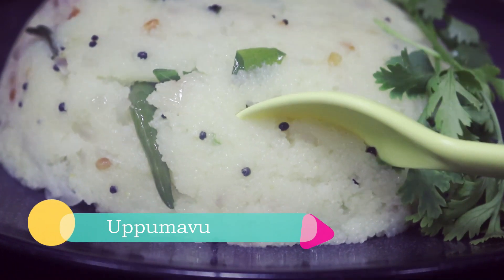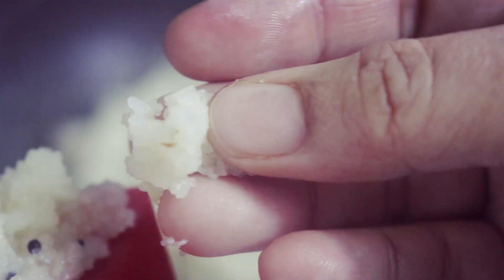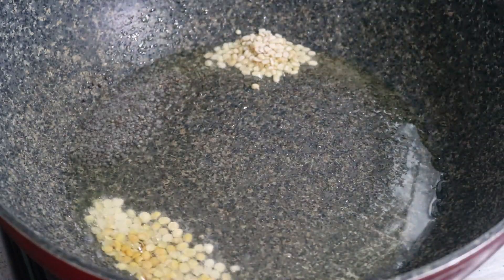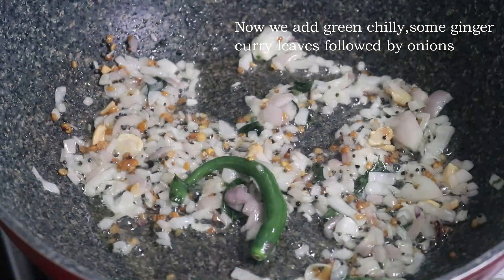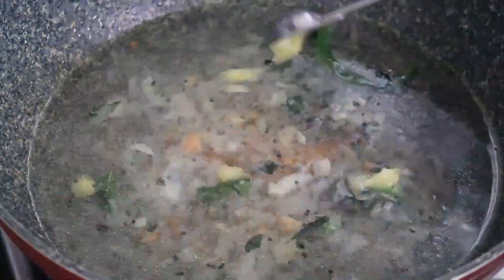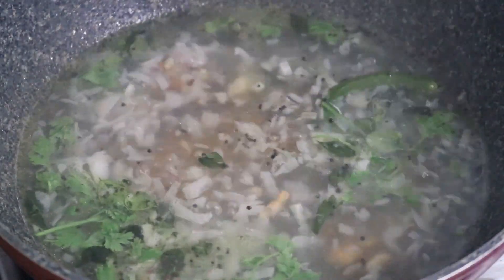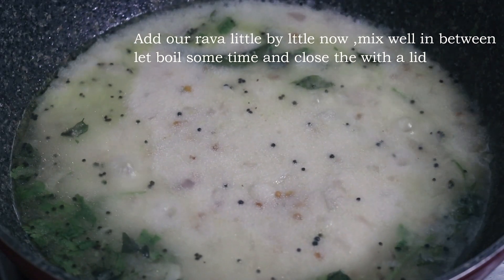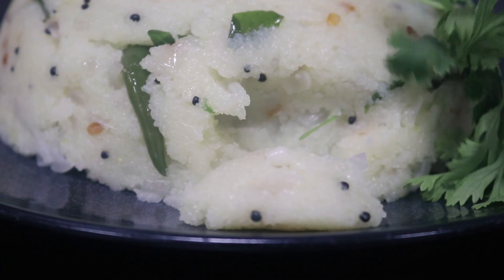How to Make Easy North Indian style Upumavu in 10 Minutes|പത്തു മിനിറ്റിനുള്ളിൽ ഉപ്പുമാവ് റെഡി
Upma|upumavu|upid one of the soft dish i ever feel in my life.its so soft and fluffy and delicious all the way
just have a try,you will definitely say yum yum